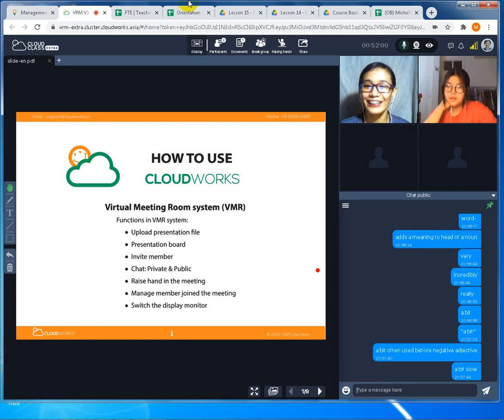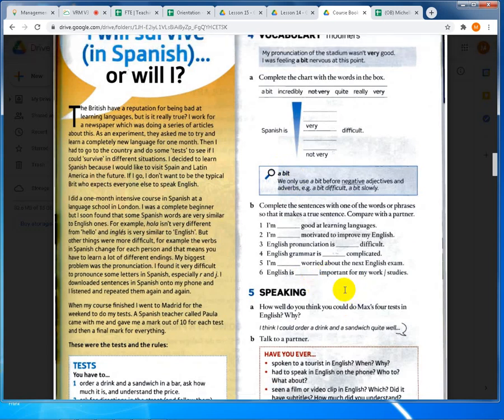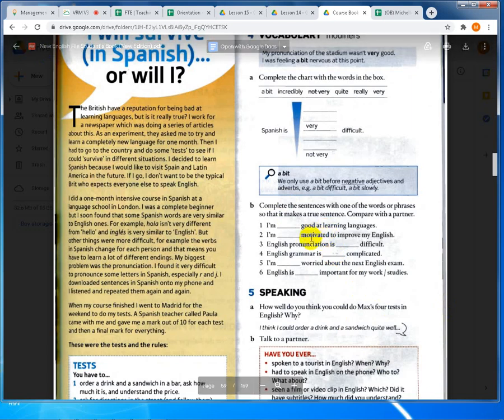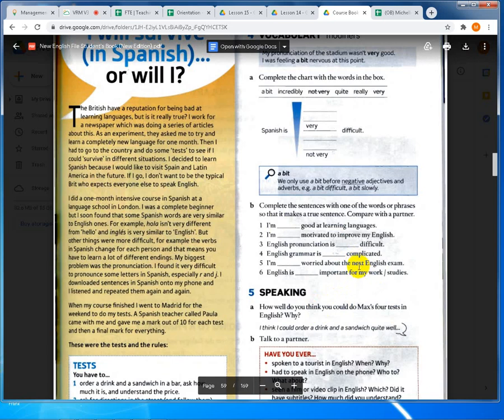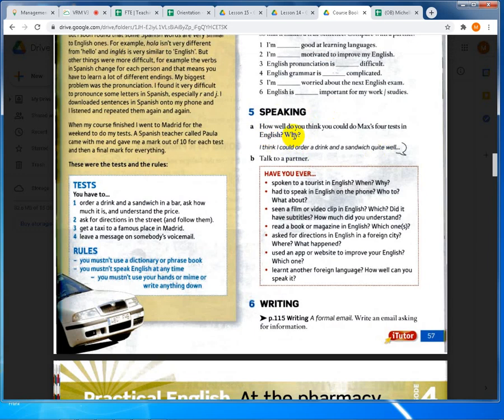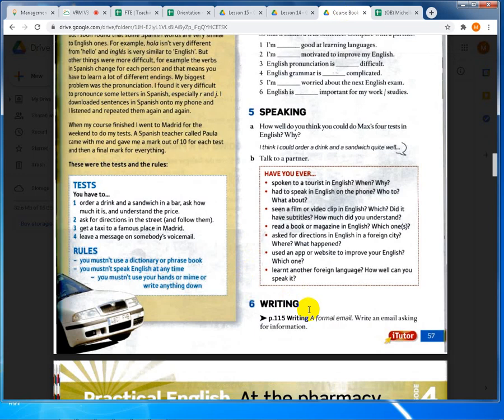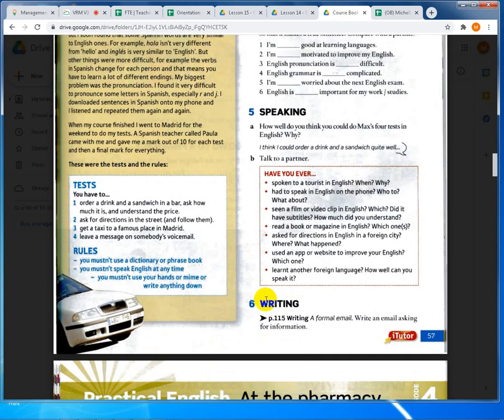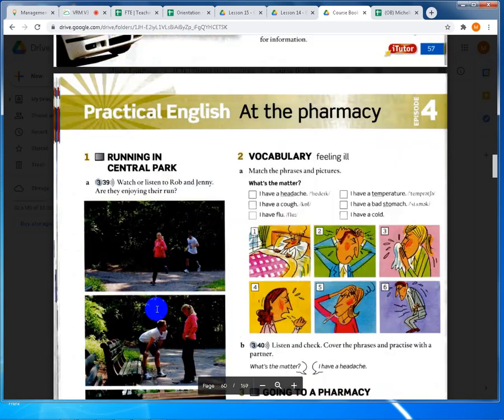Teacher Michelle Nguyễn Thảo Linh Orientation Course LessonC